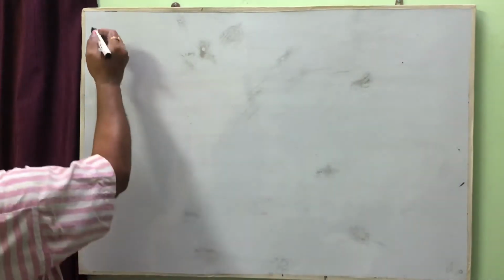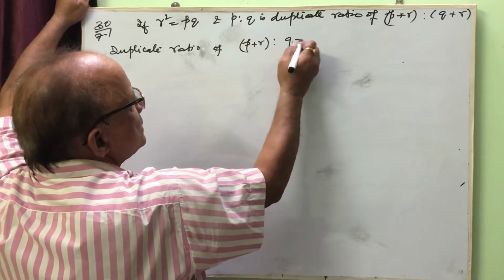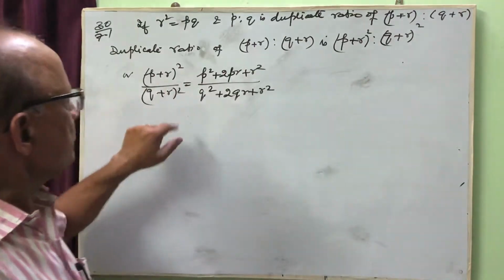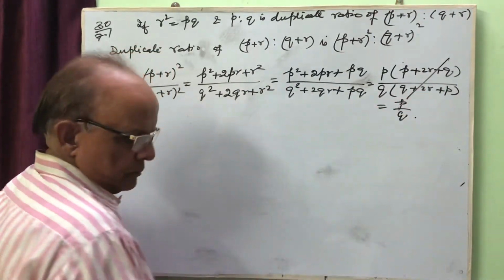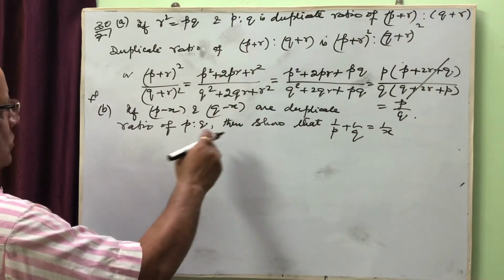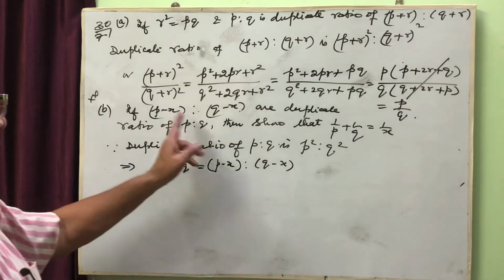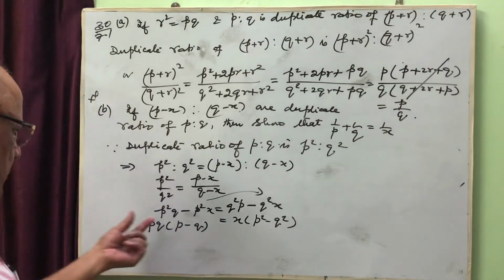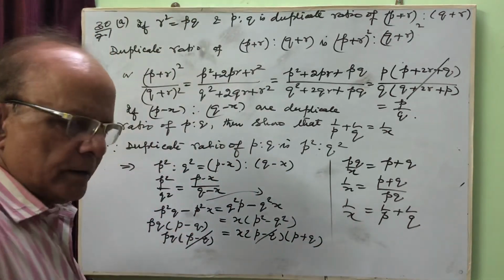Ratio & Proportion Video-2 R